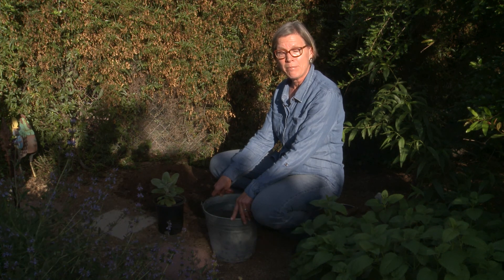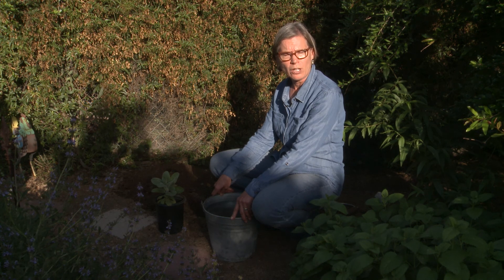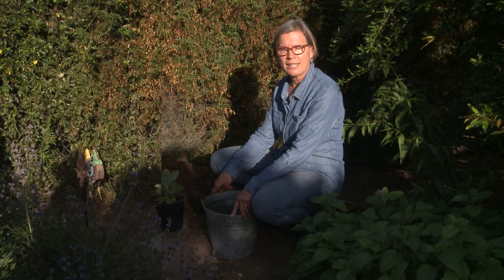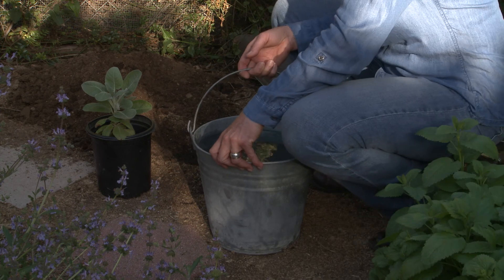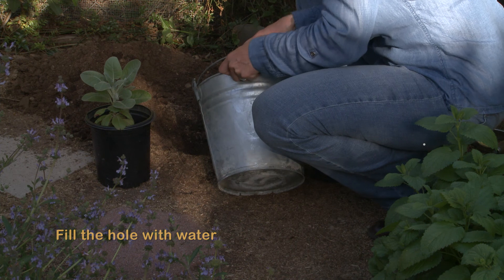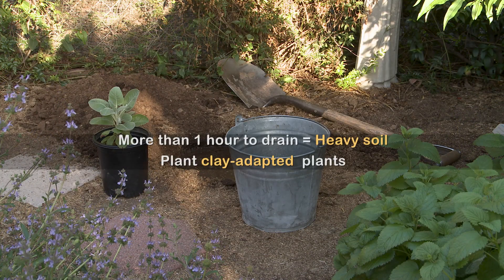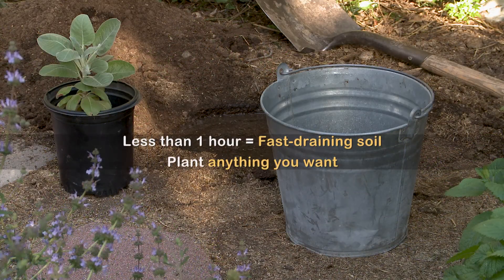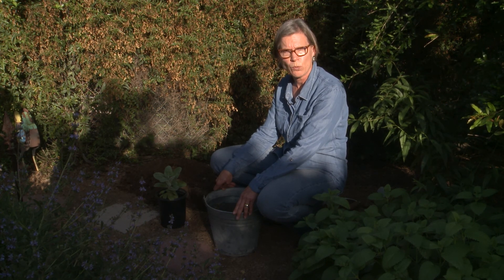Soil Drainage Test And Site Analysis - Mixing California Native with Non-native Plants - Ep02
How to do a drainage test before you plan your garden to find out what kind of soil is where, and what you need to plant based on the soil and sunlight needs.

Sponsored and supported by the Metropolitan Water District, Arroyo Seco Foundation and California Water Efficiency Partnership.